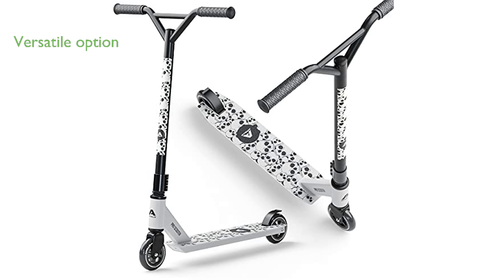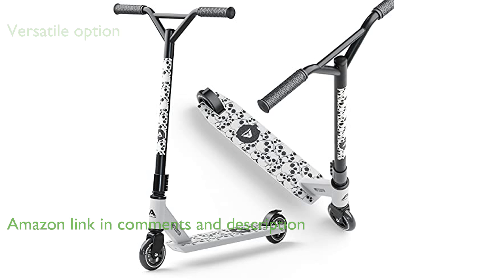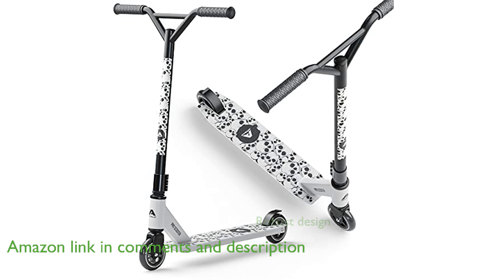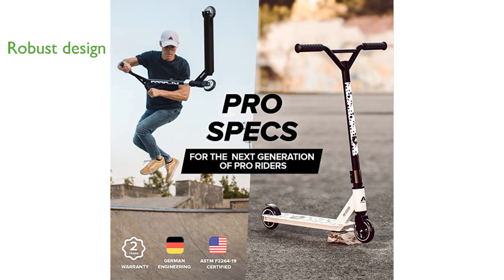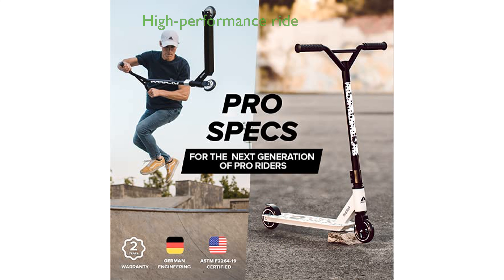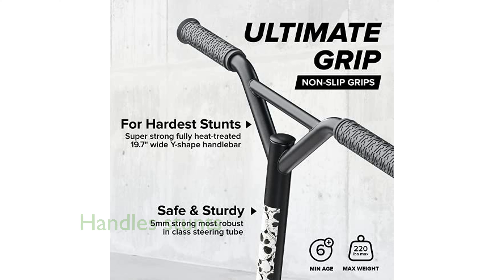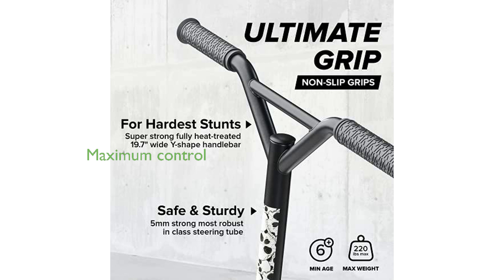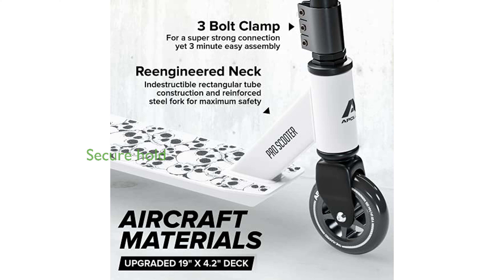REVIEW (2024): APOLLO Genius Pro 4.0 Scooter. ESSENTIAL details.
The APOLLO Genius Pro 4.0 Scooter is an excellent choice for both freestyle enthusiasts and daily commuters, making it a versatile option for all riders.

Constructed from aircraft-grade aluminum alloy, this scooter offers a robust yet lightweight design, ensuring durability and ease of use.

Engineered with precision and attention to detail, the scooter boasts German engineering that promises a long-lasting and high-performance ride.

Designed for both indoor and outdoor environments, the scooter is perfect for skate parks and is built to handle various tricks and stunts with stability.

Equipped with non-slip coated grips, the scooter ensures maximum control and safety, allowing riders to confidently tackle any challenge.

Featuring TPR Apollo-Super-Grips, the handlebar provides a secure and comfortable hold, making it ideal for demanding twists and turns.